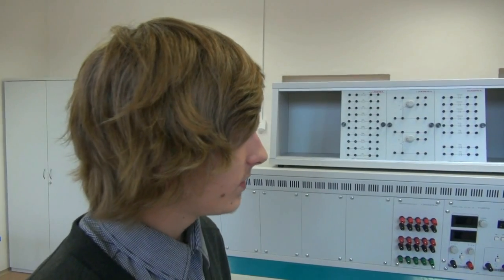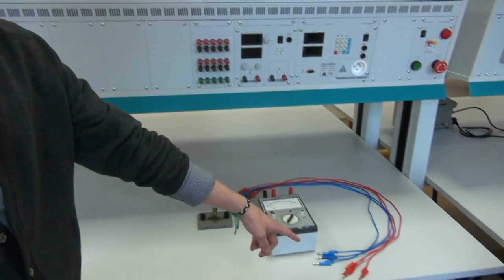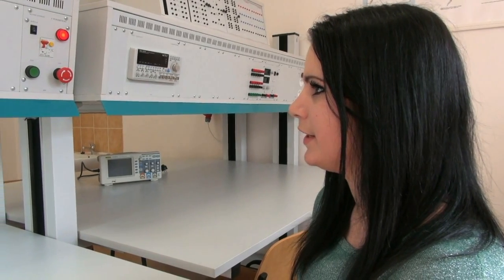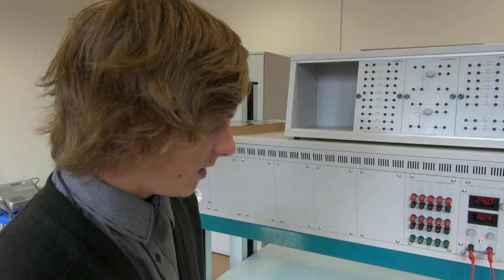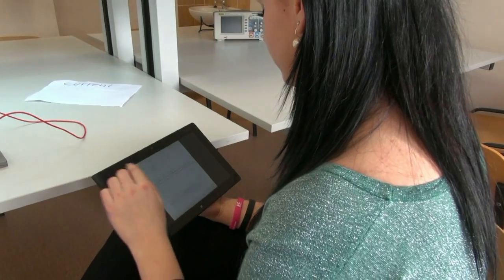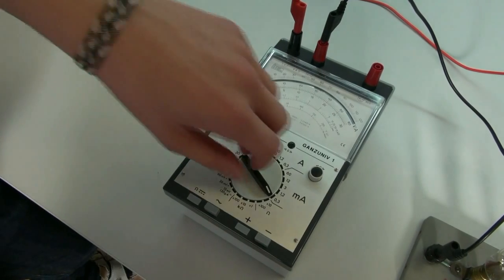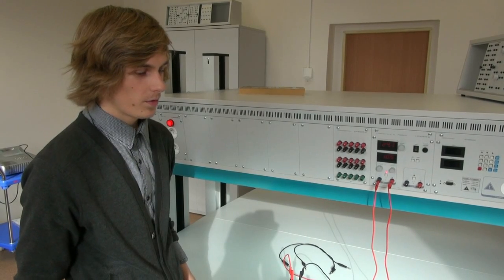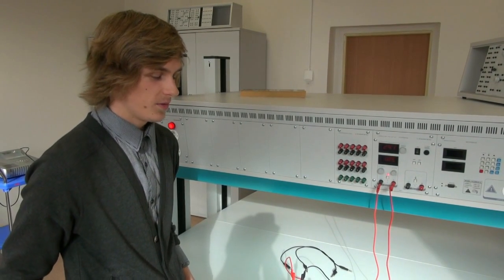Odborná angličtina (ukázka) - téma: Měření elektrického proudu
V rámci předmětu odborná angličtina budou probírány zajímavou a hravou formou základy odborné elektrotechnické angličtiny. Tento předmět je zařazen od 2. ročníku oboru Elektrotechnika.